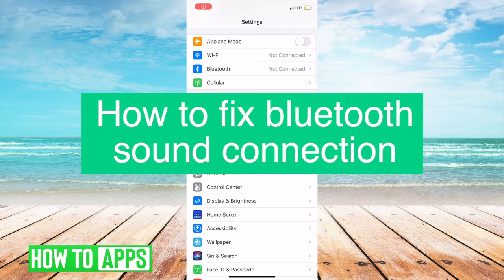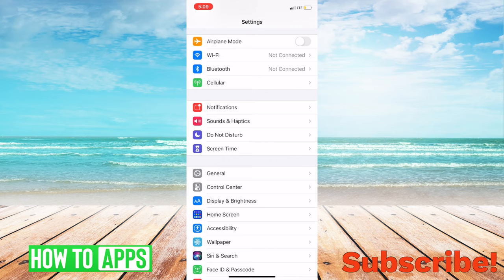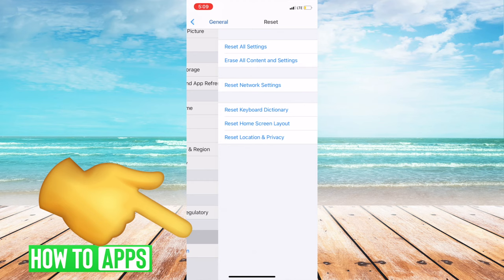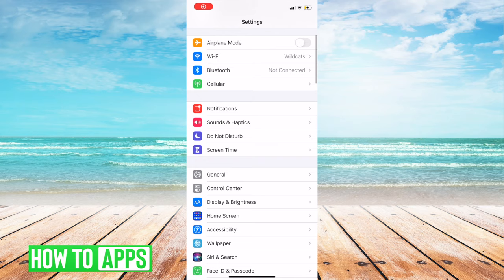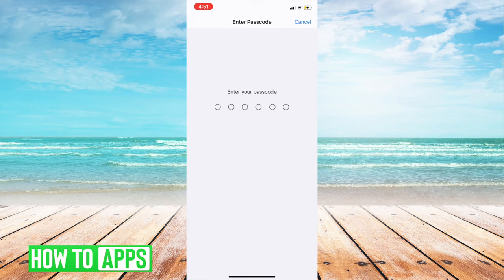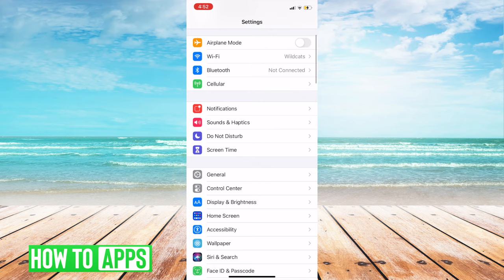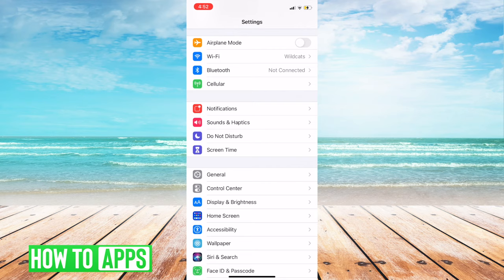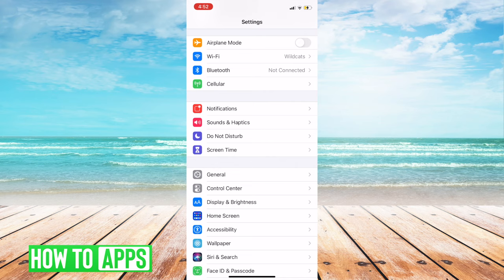Bluetooth Connected But No Sound - Fix!!!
Let's fix your Bluetooth connection if there is no sound even though it's connected.

Bluetooth is amazing technology but it can be buggy if you find that you're connected to a pair of headphones, car speakers, or home speakers but the sound isn't coming through I walk you through some steps here. Keep in mind, that there could be an issue with the sound in the speaker or with your iPhone or Android Bluetooth connection. We will go over how to fix it in this video.